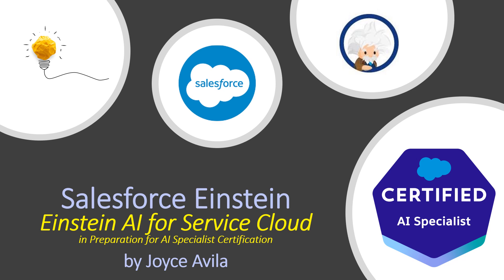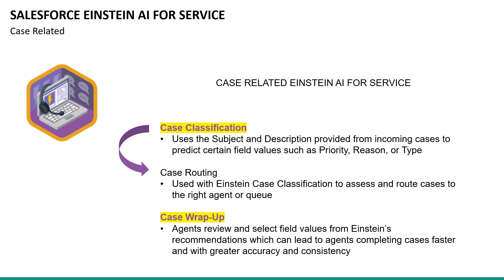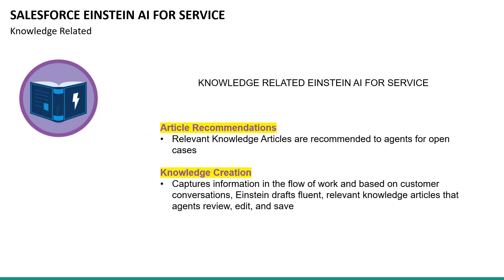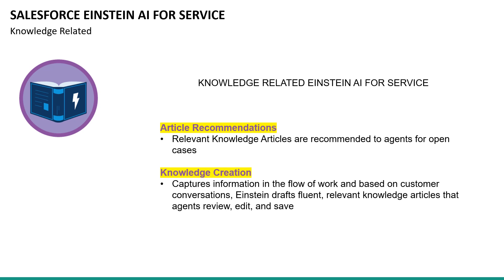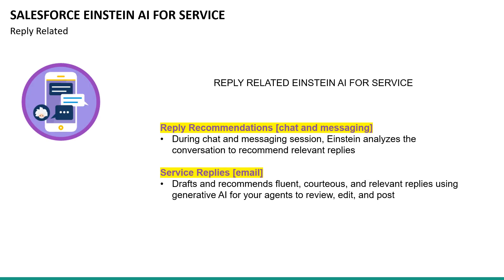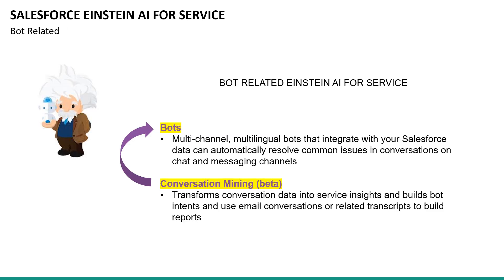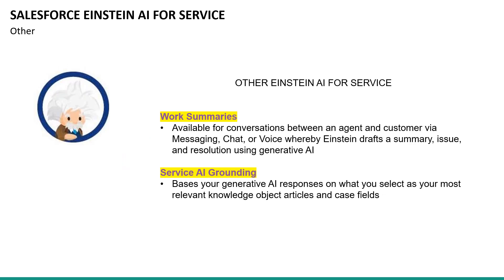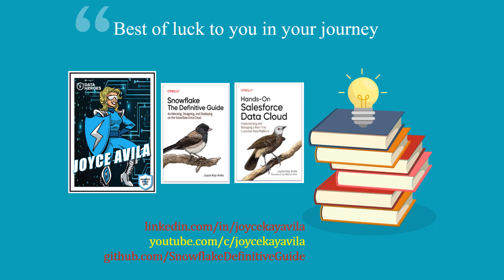Salesforce Einstein AI for Service Cloud 10 Features for Salesforce AI Specialist Certification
This video describes the 10 Salesforce Einstein AI for Service features that you'll need to know if you're planning to pass the Salesforce AI Specialist Certification Exam.

Includes descriptions for: Einstein Bots, Einstein Case Classification, Einstein Case Wrap-Up, Einstein Conversation Mining, Einstein Article Recommendations, Einstein Reply Recommendations, Einstein Work Summaries, Service AI Grounding, Einstein Service Replies, and Einstein Knowledge Creation.